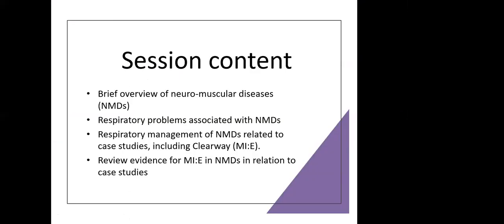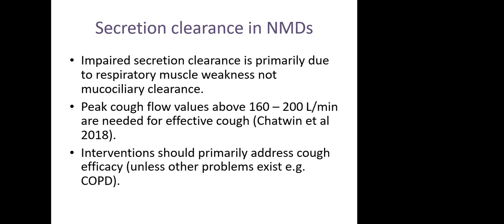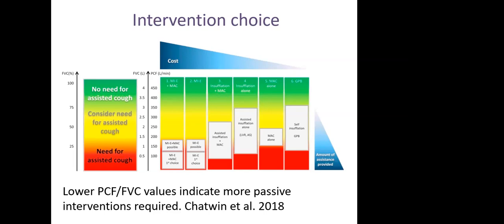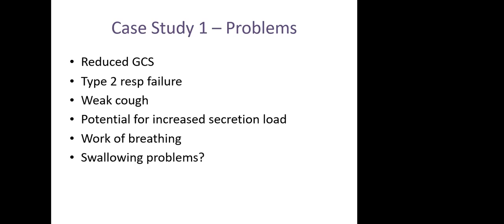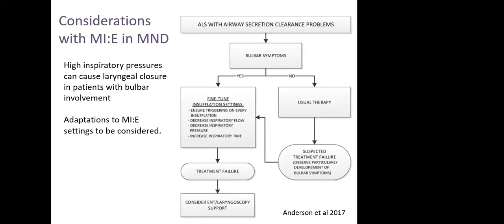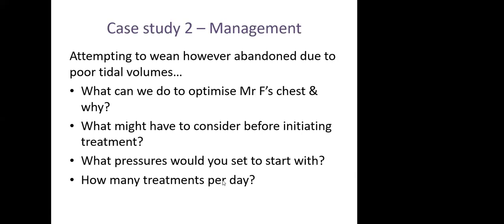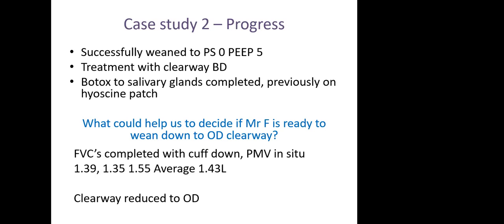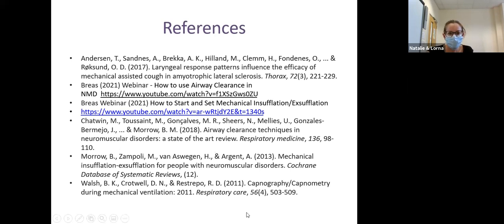Use of MI:E with neurological disorders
This is a recording of the training session in June 2021 focusing on respiratory management of patients with neuromuscular disorders and GBS.
We covered the common respiratory problems these patients may have and discussed the management with up to date evidence in relation to 2 case study scenarios.